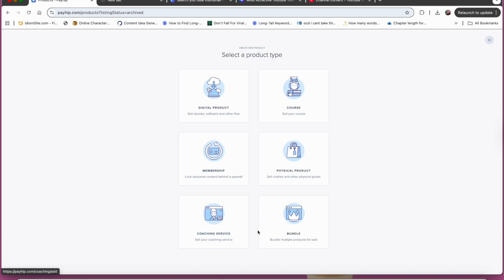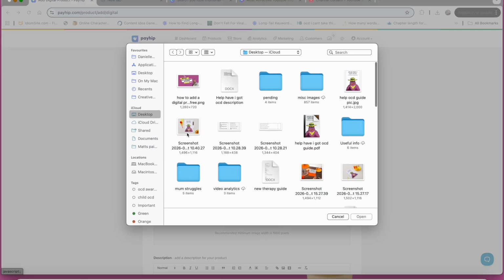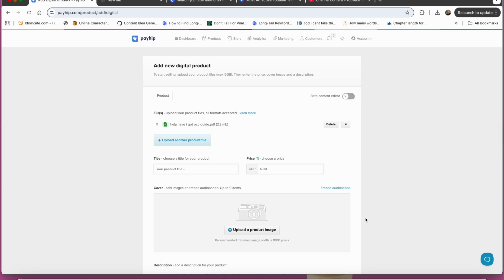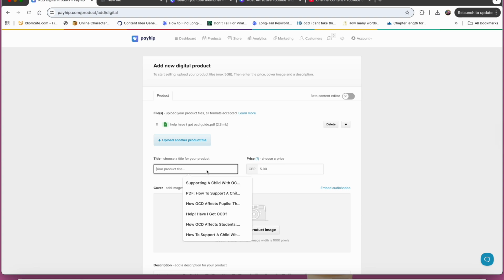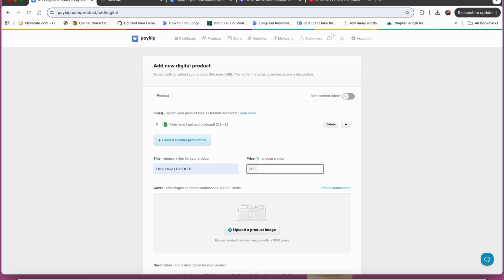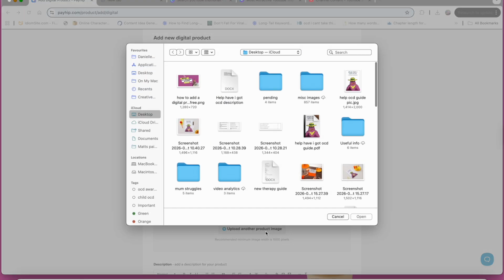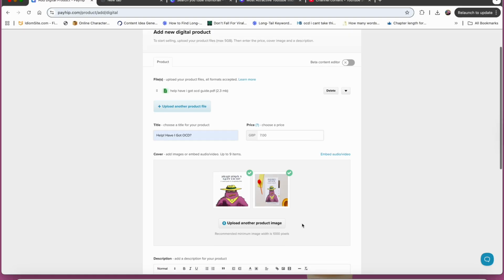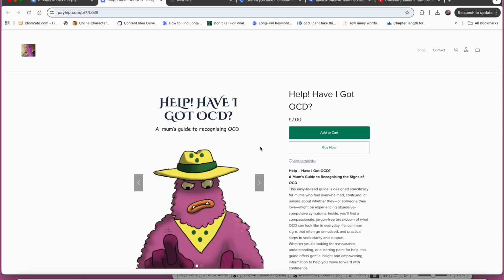How To Add A Digital Product on to Payhip for Free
Want to start selling digital products online without any upfront cost?

In this video, I walk you through step-by-step how to add a digital product to Payhip for FREE.
Whether you're launching your first downloadable item or expanding your online income streams, this tutorial will help you get set up quickly and easily.

You'll learn:
✅ How to upload your digital product on Payhip
✅ How to set pricing (including free or paid options)
✅ How to customise your product details
✅ Tips to make your product listing more appealing